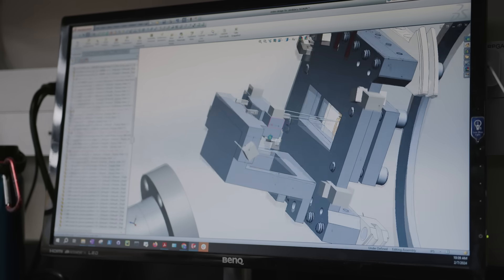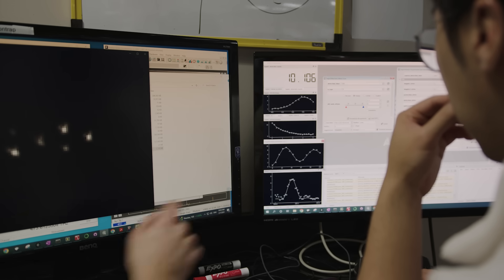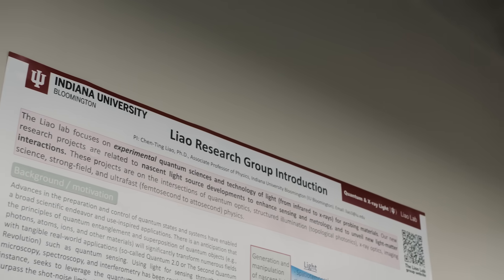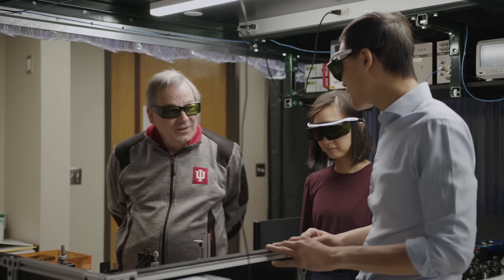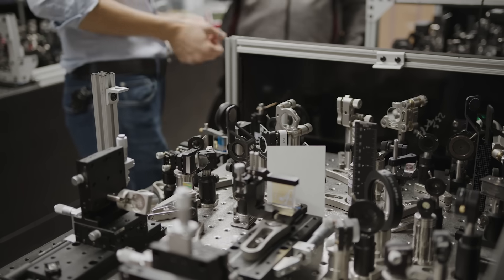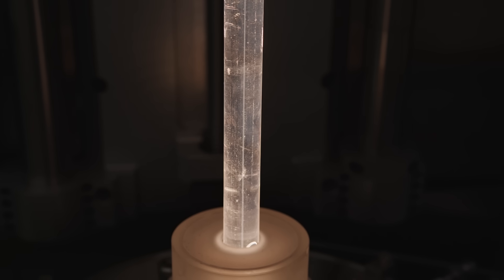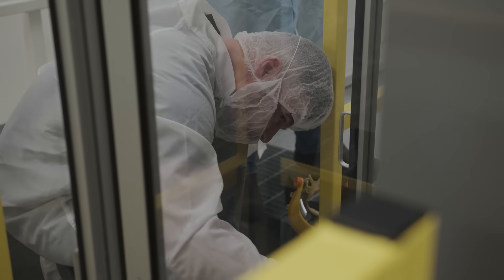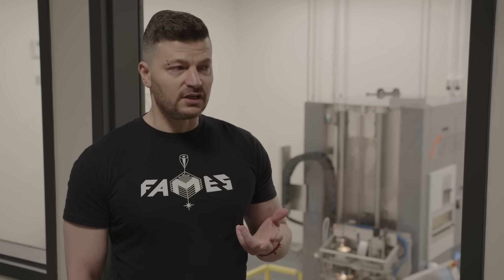Preparing the Quantum Workforce of the Future - QSEc at Indiana University Bloomington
Quantum computing has the potential to completely change our world. While this technology is still a ways away, quantum science already has applications that we can and should be taking advantage of.

At Indiana University's Quantum Science and Engineering Center (QSEc), they've been doing and teaching quantum science for decades. This experience has readily equipped their faculty to find and develop practical applications of the field in anticipation of quantum's looming takeover.

QSEc takes on graduate students from non-traditional backgrounds, looking to invite minds outside of physics into the quantum research space. When the next quantum revolution arrives, QSEc will have already prepared the quantum workforce that the future demands.